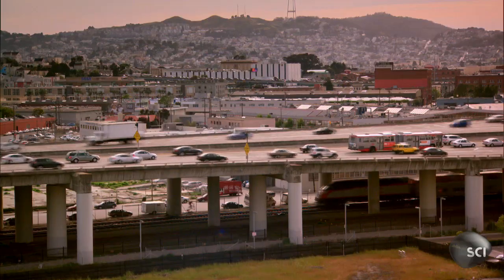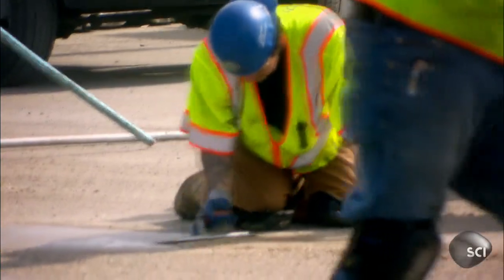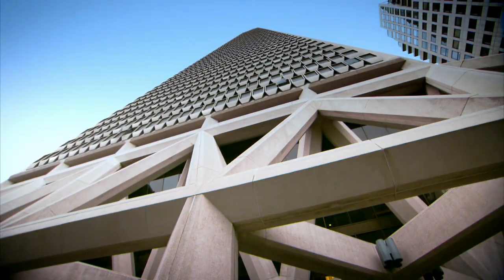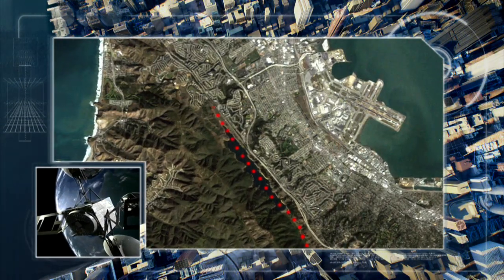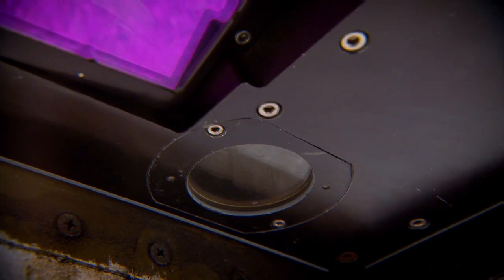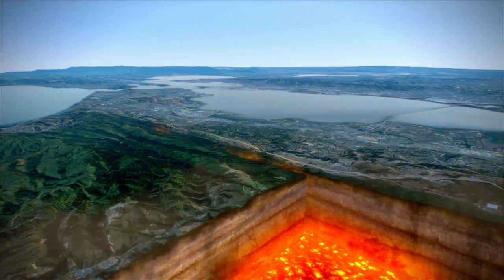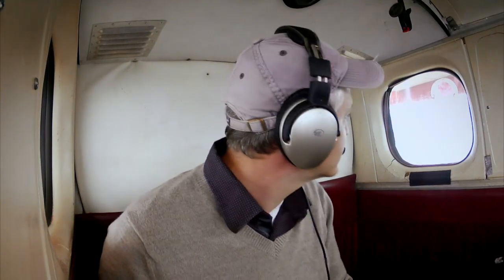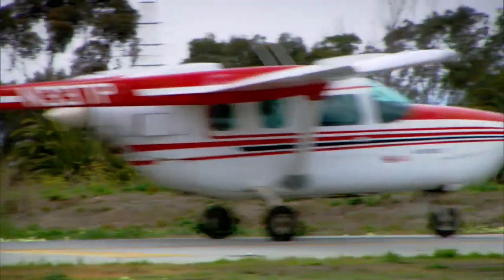Tectonic Time Bomb | Strip the City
Over seven million people are living on a tectonic time bomb.